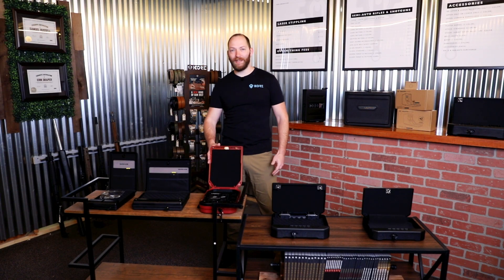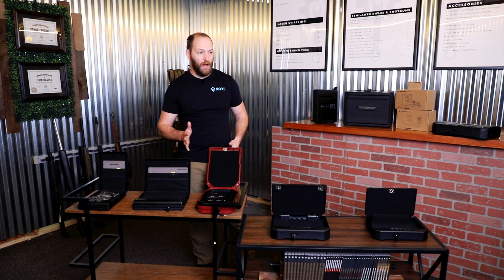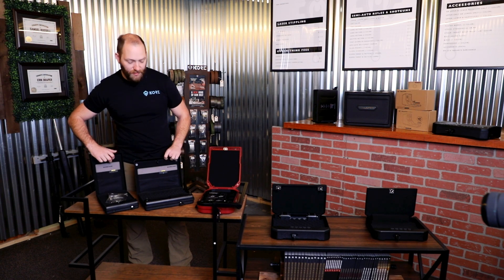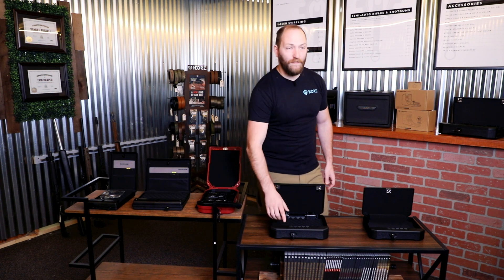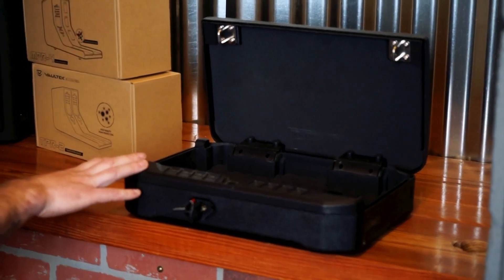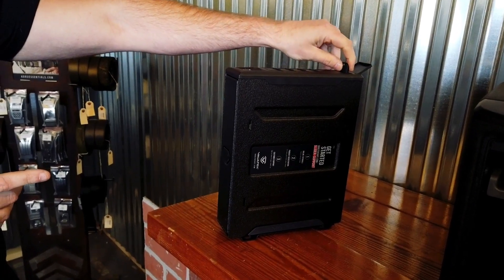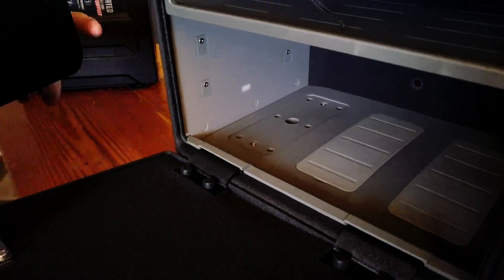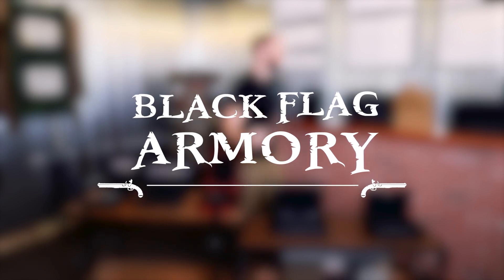Everything there is to know about Vaultek Safes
In this video, we go over all of the current line-up from Vaultek that we are carrying in the shop right now. Their current lineup consists of the RS Series, MX series, slider series, VT series, 20 series, 10 series, LifePod, and Barikade. Vaultek has some of the most robust and feature-packed safes on the market today. Check them out and see what makes them such a great option for firearm storage.